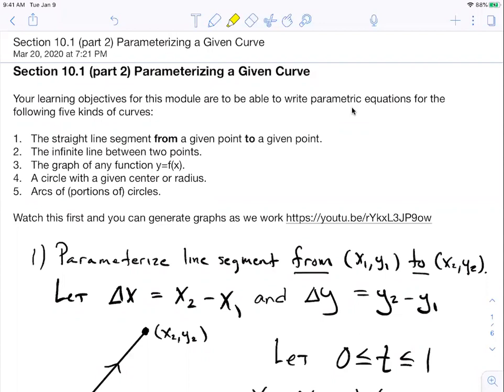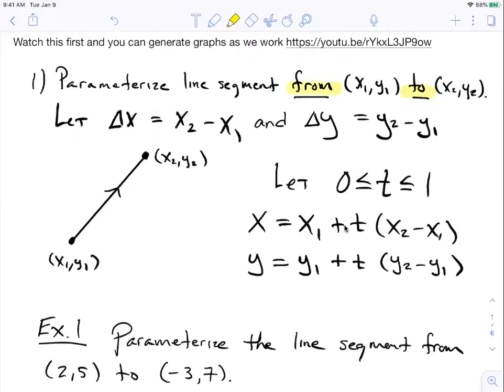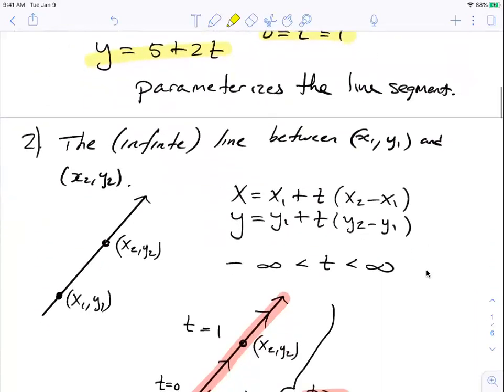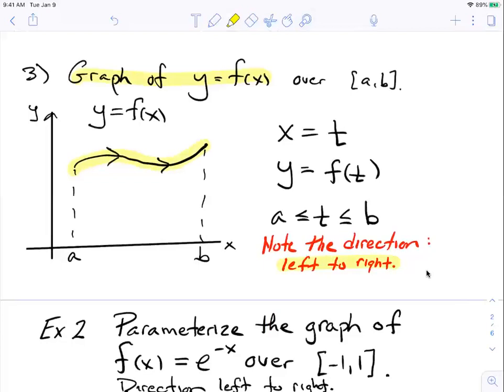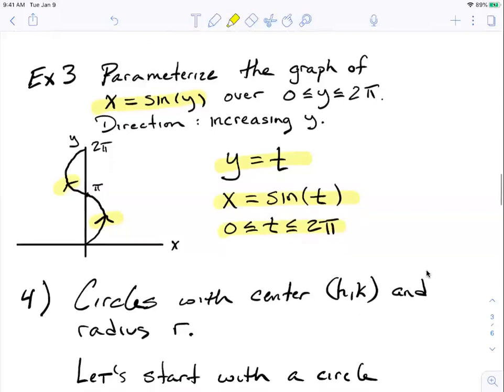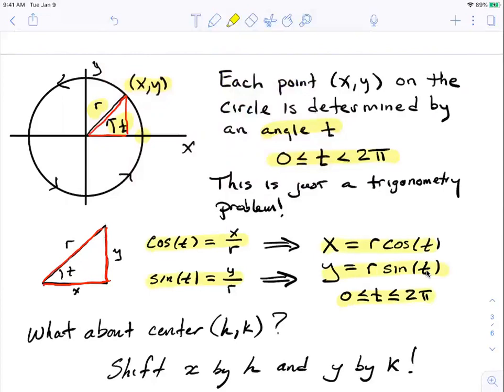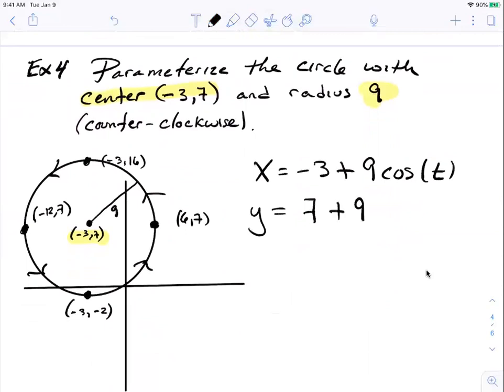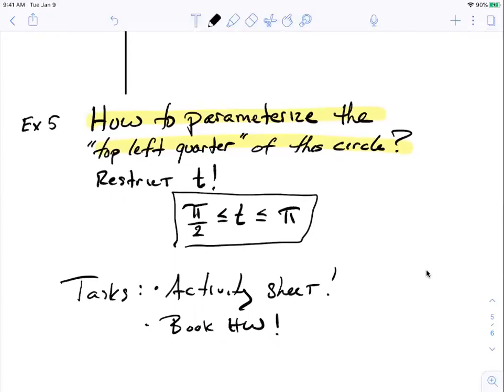MATH 110 - Section 10.1 (part 2) Parameterizing curves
In this lecture, you will learn how to parameterize
1. Directed line segments
2. Directed infinite lines
3. Graphs of functions
4. Circles
5. Arcs of circles